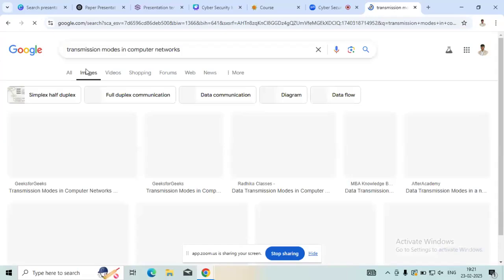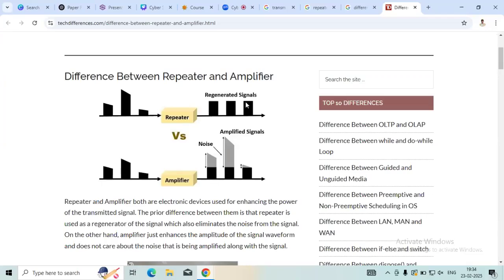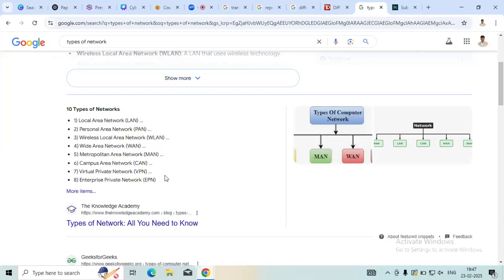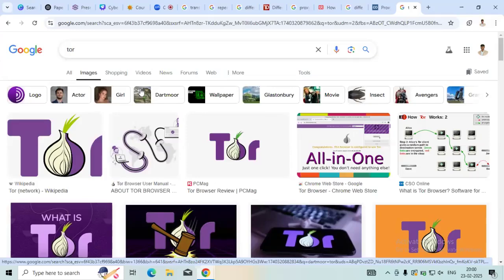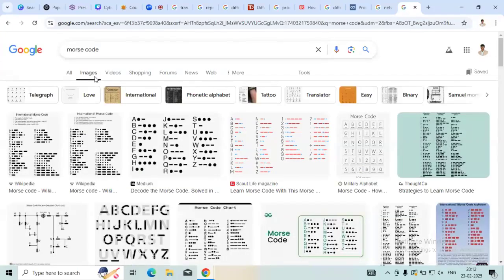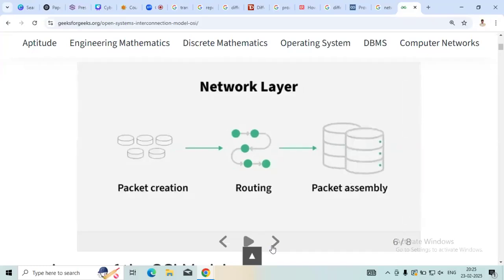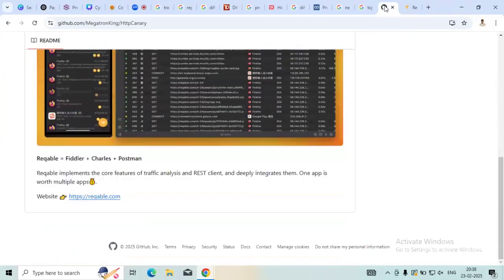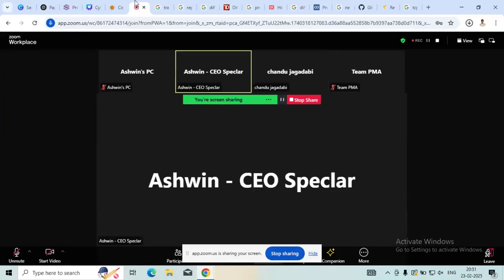Introduction to Network Scanning | Ethical Hacking Basics | Ashwin Ragav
Network scanning is where every penetration test begins.

In this video, Ashwin Ragav explains how ethical hackers scan networks to identify targets, understand attack surfaces, and plan their next move.

🛠 Key Concepts:

Host discovery

Port scanning basics

Service identification

Scanning in the pentesting lifecycle

⚠️ For educational and authorized use only.